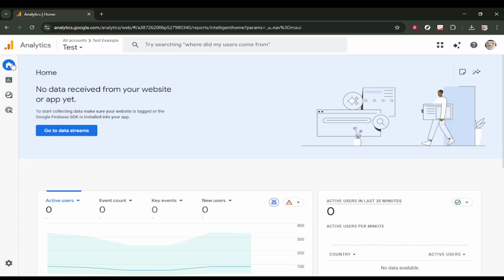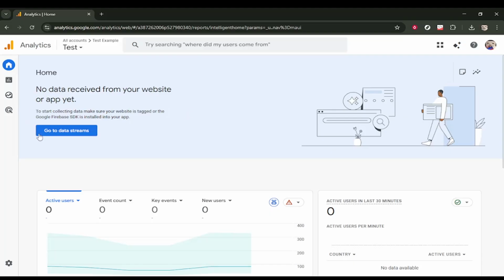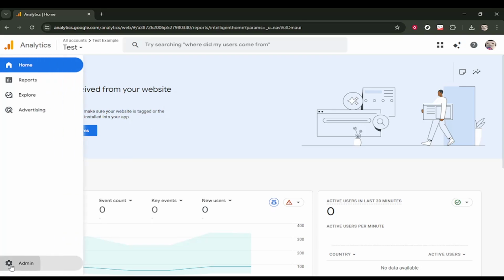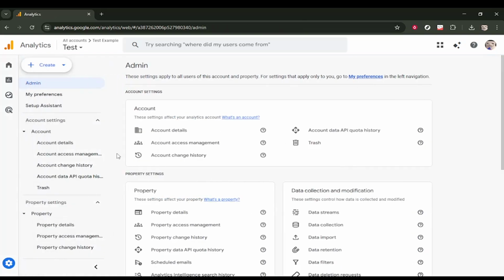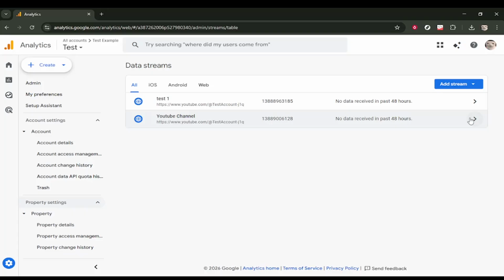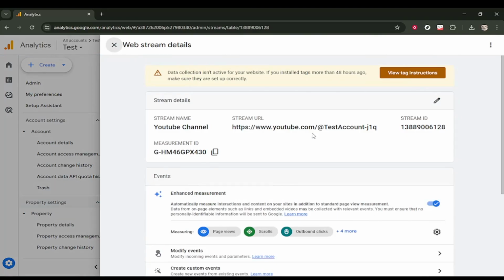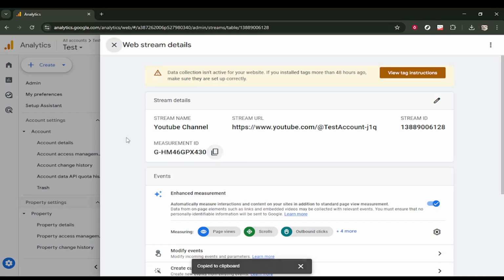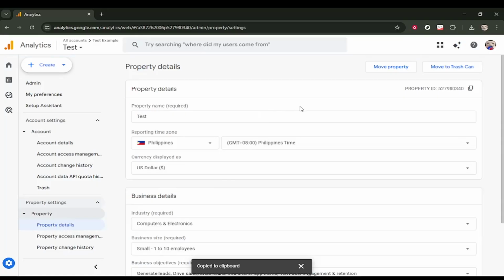How To Find Google Analytics Property Id And Tracking Id [2026 Guide]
In today's video we cover: Google Analytics Property ID, Google Analytics Tracking ID, Find GA4 Property ID, Google Analytics Tutorial, GA4 Tracking Code, Google Analytics Admin Settings, How to find Tracking ID, Google Analytics Setup, Data Stream ID, Google Analytics Guide, Web Analytics, Tracking ID Location, Google Analytics for Beginners, Digital Marketing Tools, GA4 Configuration

-Google Drive
-Google Meets
-Google Sheets
-Google Chrome
-Google Forms
-Google Gmail